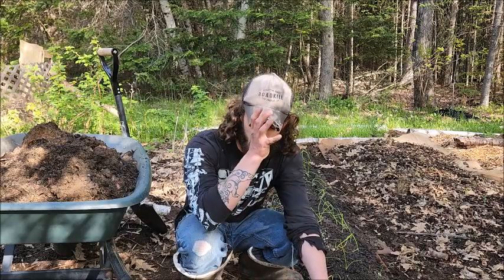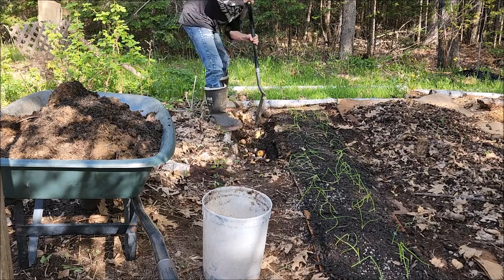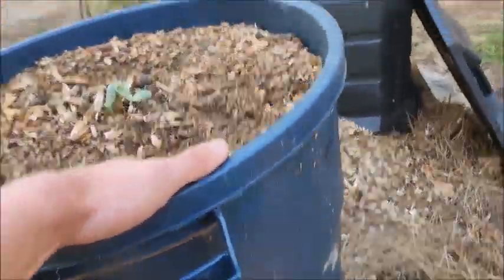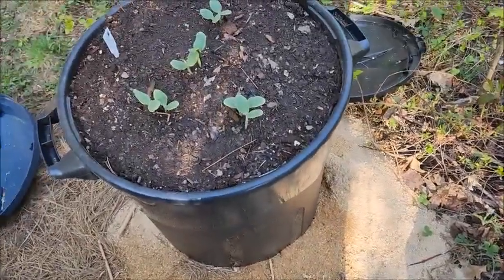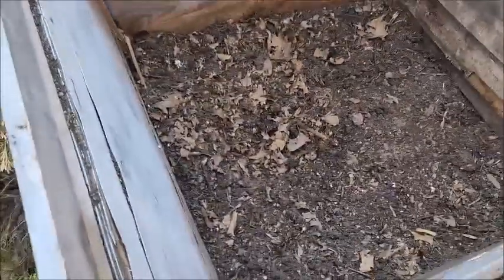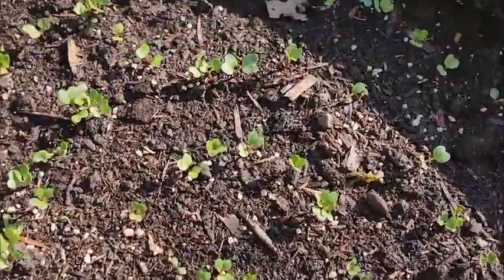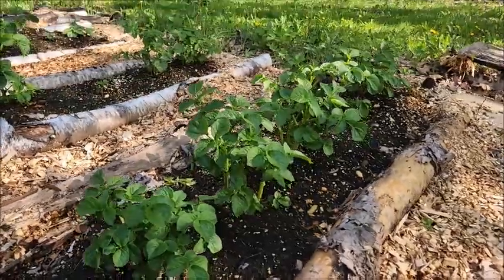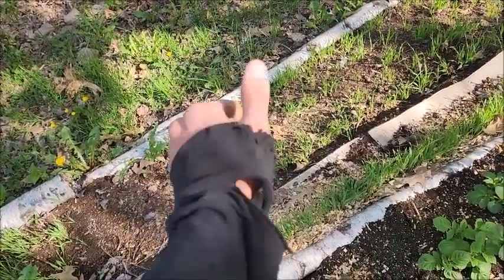A Very Awkward Talk About Composting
I'd like to thank Tara Smith from Tera Smith's kitchen for inspiring me to make this video